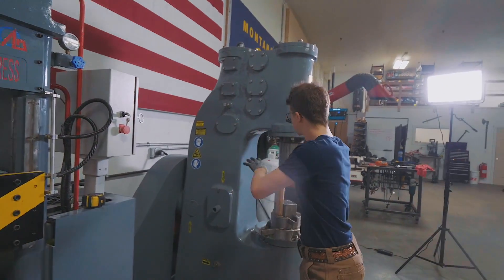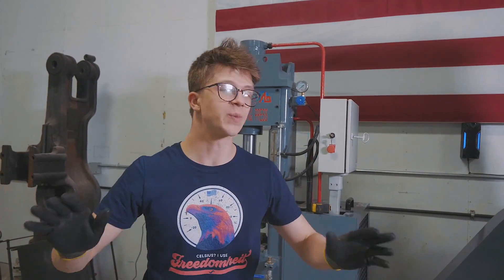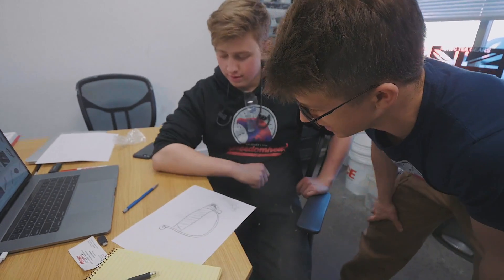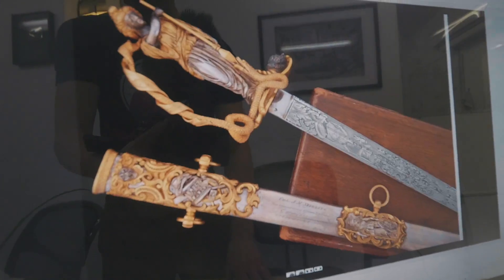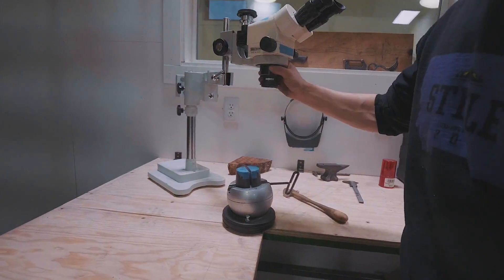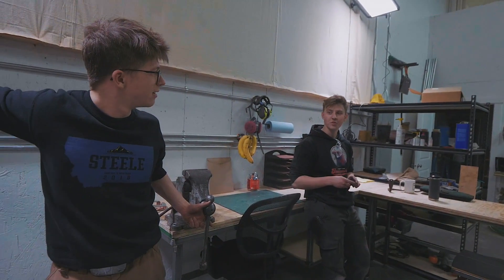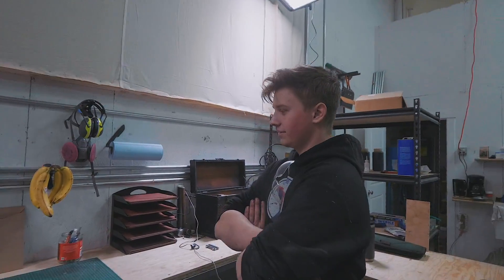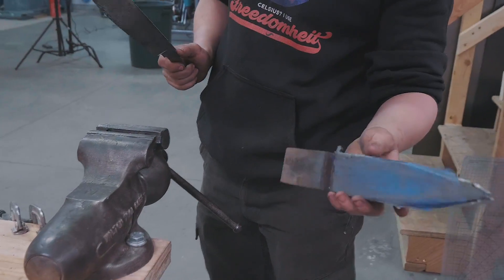GRINDER STANDS!!!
SD CARD

Instagrams:
Alec: @alecsteele
Will: @will_stelter